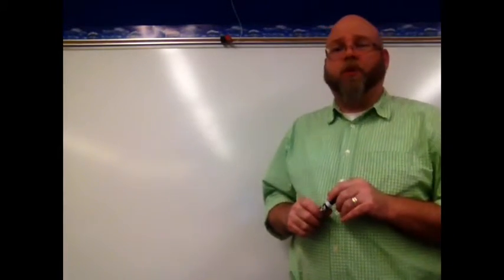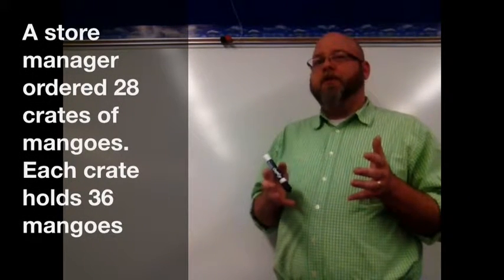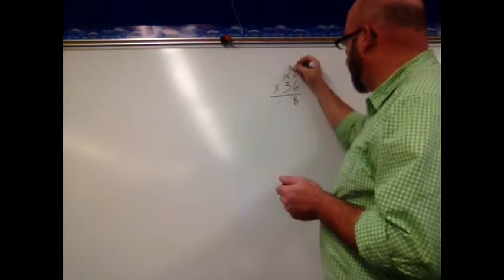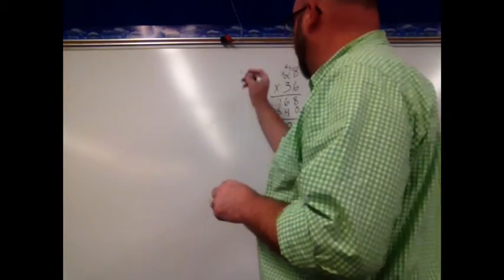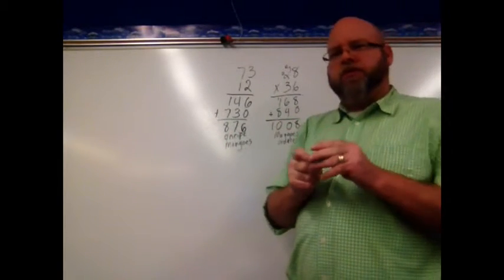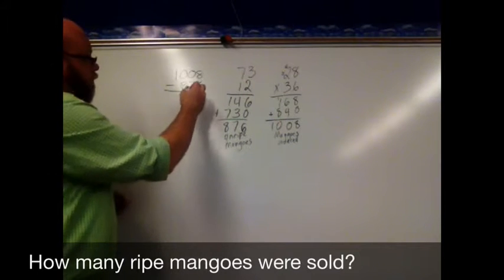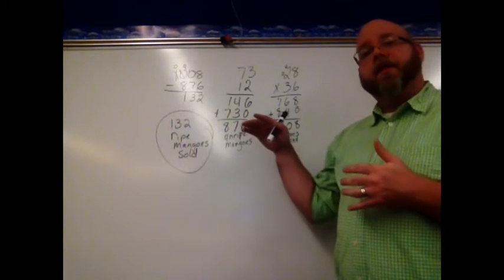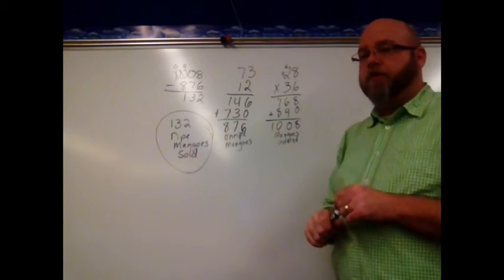Breaking Down Story Problems